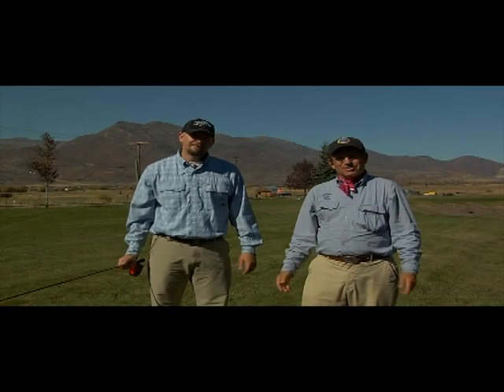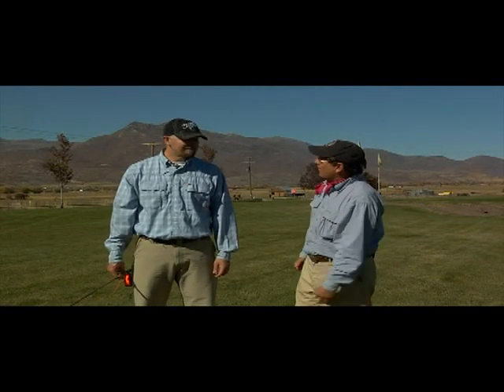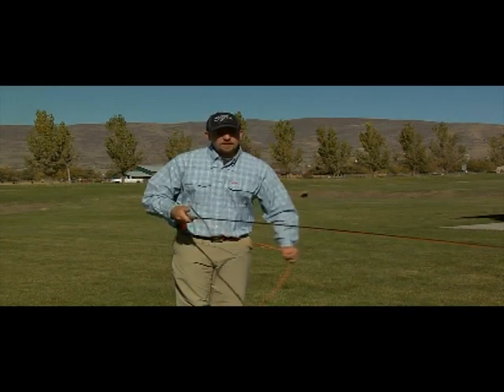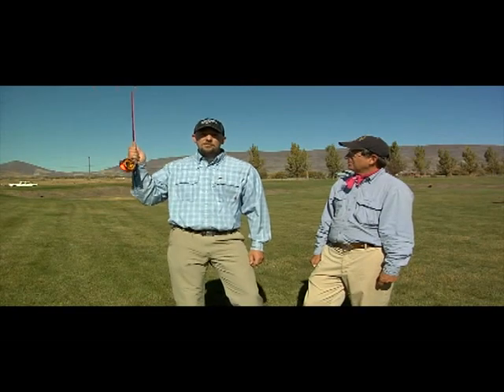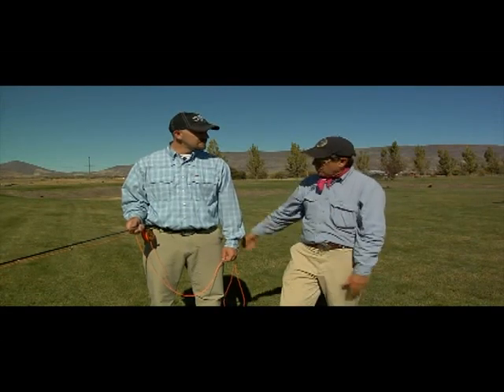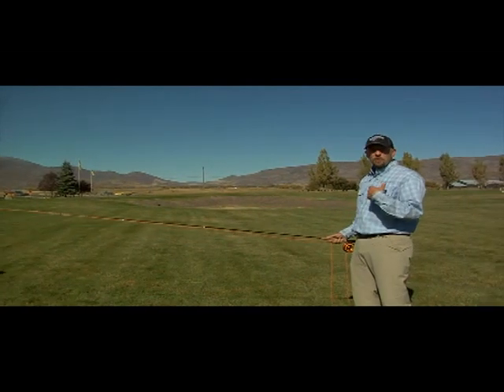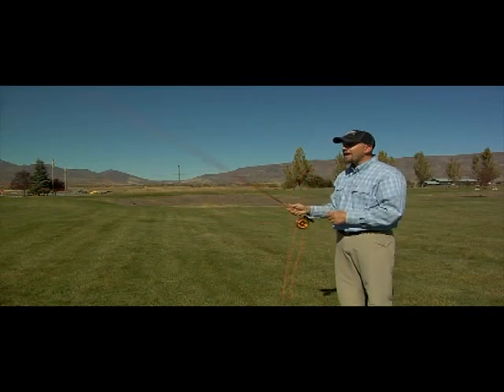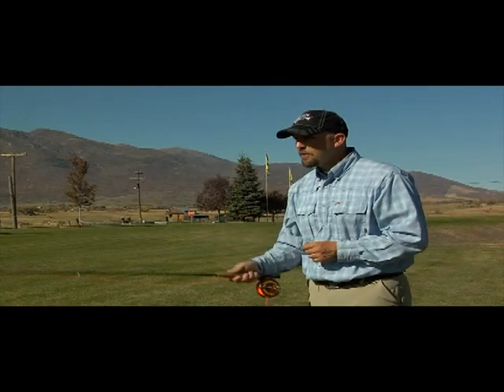let's talk fly casting ? 101 flyfishing tips continue with tip 22 with casting guru Jeff Wagner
OUR  4 th in the series of tips from 101 fly fishing tips features fly casting guru Jeff Wagner and Jack Dennis talking fly casting and how to improve . always fun stuff to help make your fly fishing experience better. come join our JDs wide world of fly fishing and fly tying as we continue to bring you wonderful flyfishing instruction and adventure.